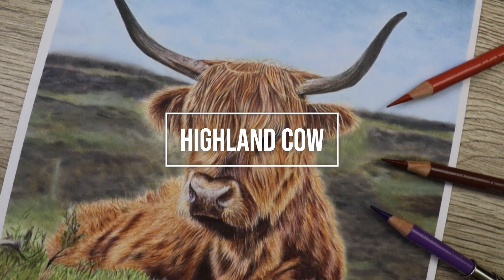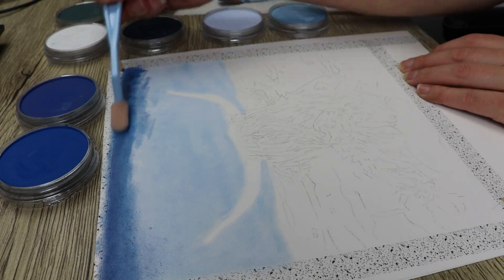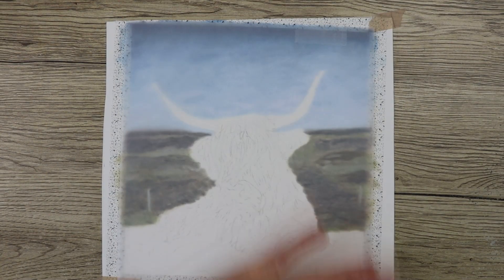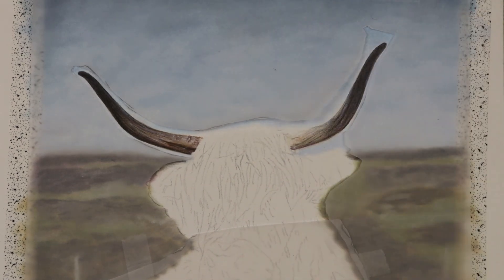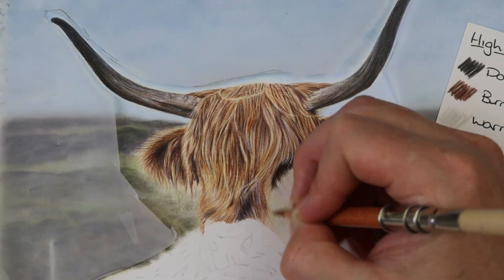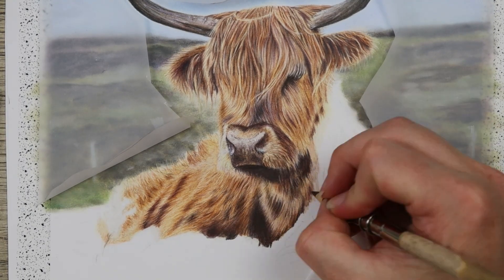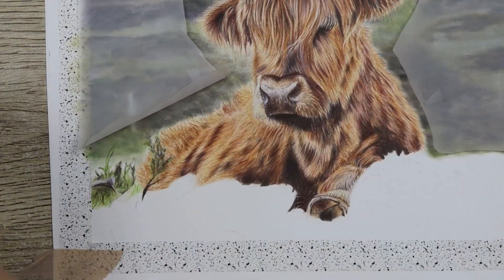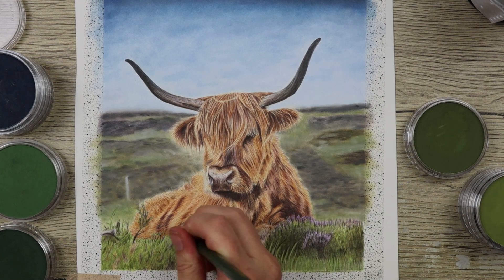Highland Cow in COLOR PENCIL and PAN PASTEL tutorial!!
Welcome to my Highland Cow with Background piece. In this one we talk about the Pan Pastel Background in detail and getting those clumps of fur in to create the fluffy Highland Coo!!

You can check out my original pieces for sale, cards and calendars on etsy:

Faber Castell
Polychromos Colours:                      Pan Pastel Colours:
Dark Sepia                                          Titanium White
Burnt Siena                                         Magenta Ex Dark
Warm Grey 1                                      Orange Ex Dark
Burnt Ochre                                        Neutral Grey Ex Dark
Ivory                                                     Ultramarine Blue Tint
Mauve                                                  Ultramarine Blue Shade
Dark Indigo                                          Pearlescent Blue
Ultramarine                                         Paynes Grey Ex Dark
Beige Red                                            Turquoise Ex Dark
Sanguine                                              Perm Green Ex Dark
Terracotta                                            Bright Yellow Green Ex Dark
Walnut Brown                                      Hansa Yellow Ex Dark
Caput Mortuum Violet                       Chrome Oxide Grn Shade
Vilet                                                       Neutral Grey
Light Yellow Ochre
Raw Umber

Caran D'Ache Luminance:
Burnt Siena 10%